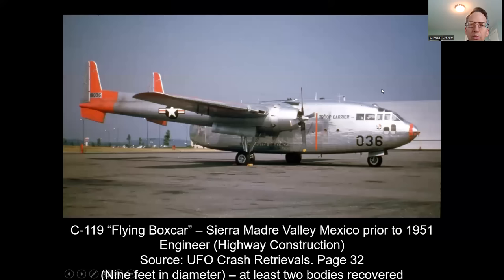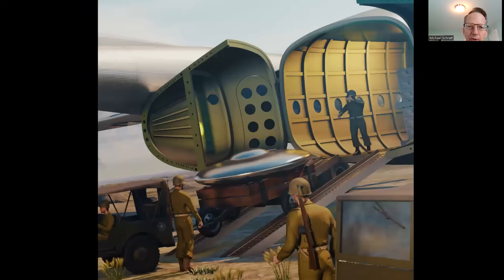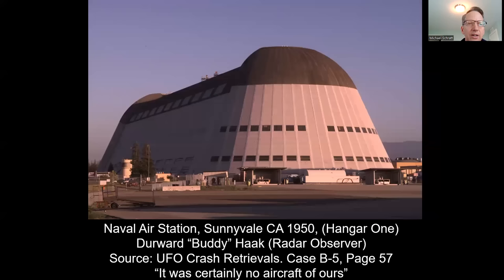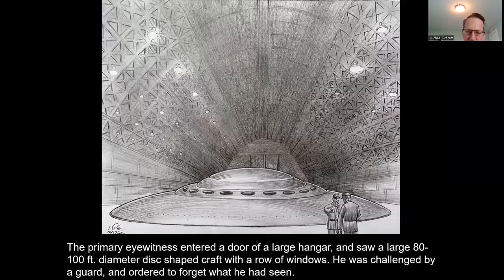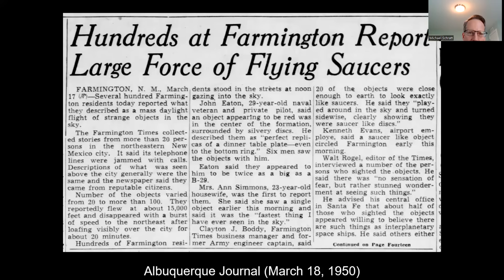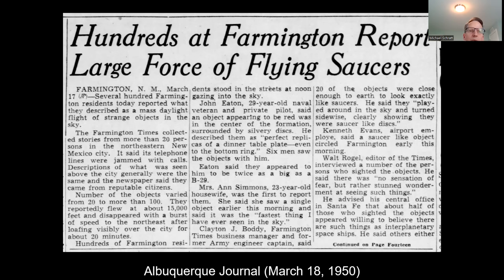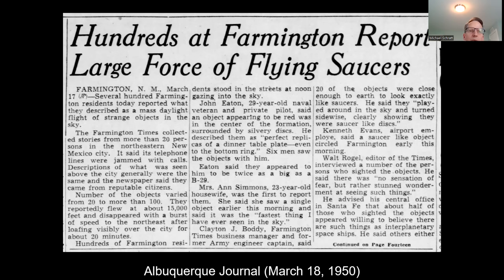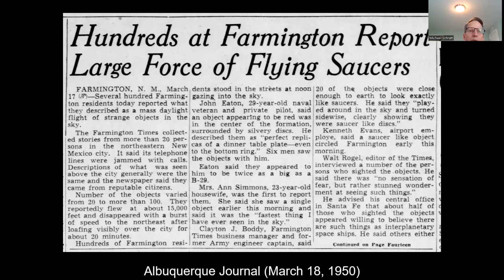UFO Crash/Retrieval (Camp Polk Louisiana)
Part 2 to my Updates on UFO Crash/Retrieval cases from the Leonard Stringfield collection. New full-color illustrations are presented for the first time.

Stringfield was director of Civilian Research, Interplanetary Flying Objects (CRIFO), and published a monthly newsletter, ORBIT. In 1957 he became public relations adviser for the civilian UFO group NICAP under the direction of director Donald Keyhoe.